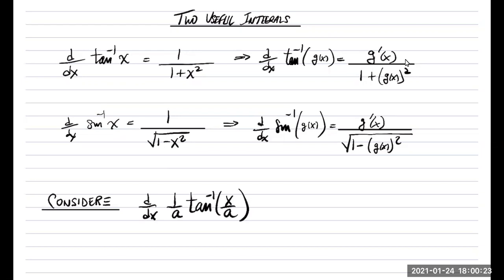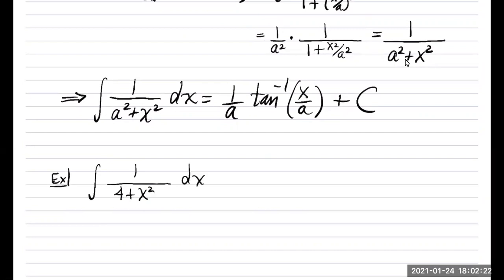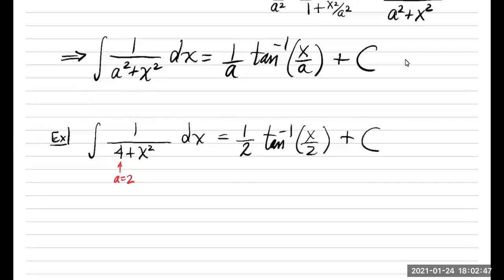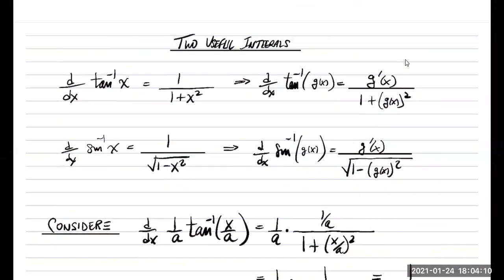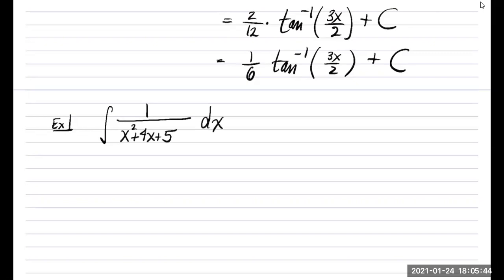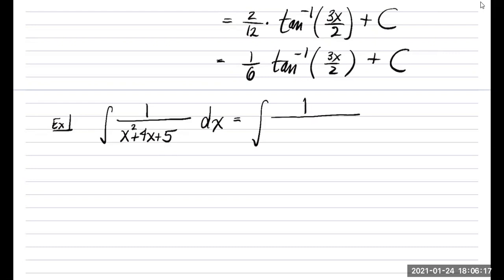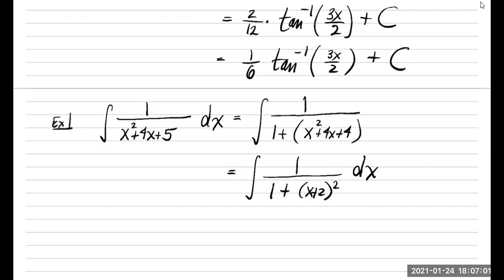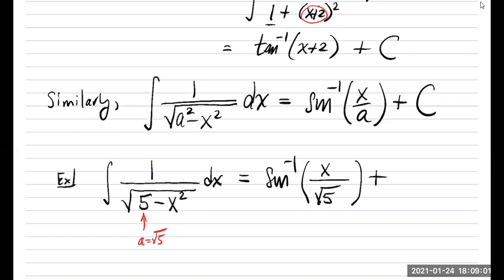Two Useful Integrals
The useful integrals are for the inverse sine and the inverse tangent functions.